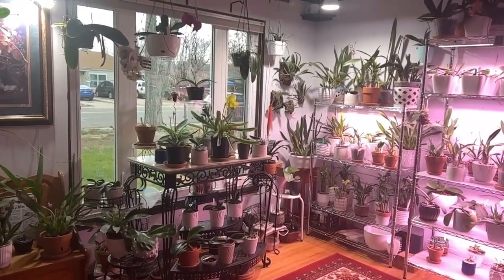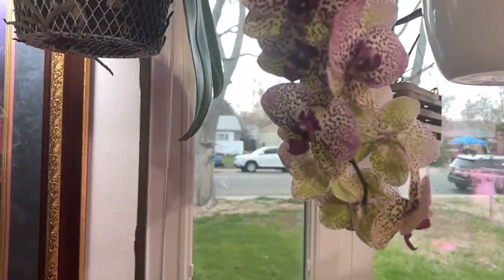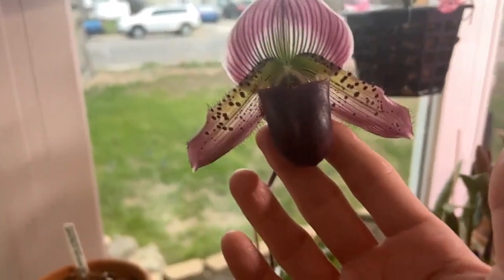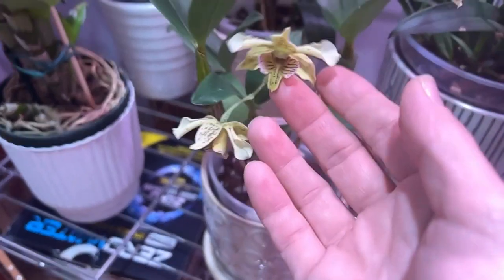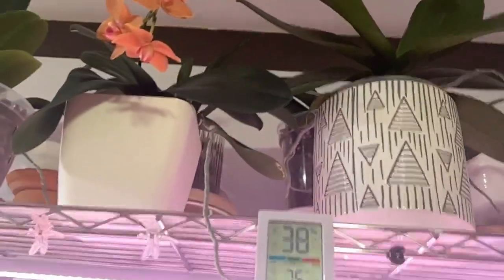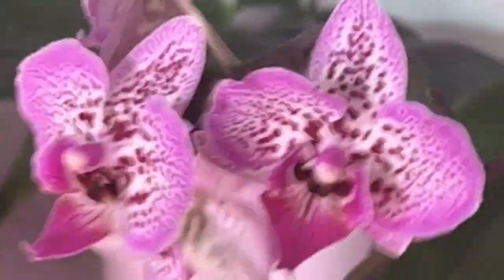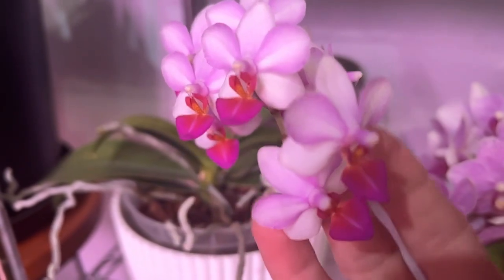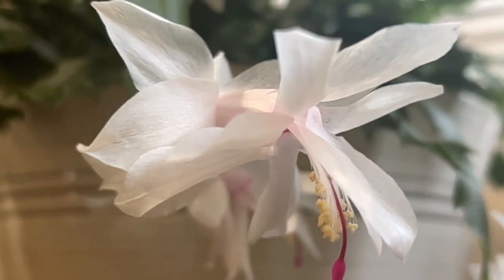Looking at Some Blooms March 2023 Just looking at some blooms still left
Looking at Some Blooms March 2023 I waited too long to show you guys my blooms as many of them have been cut. Hope you enjoy this little bloom show!

CHANNEL SUPPORT-

SOCIALS-